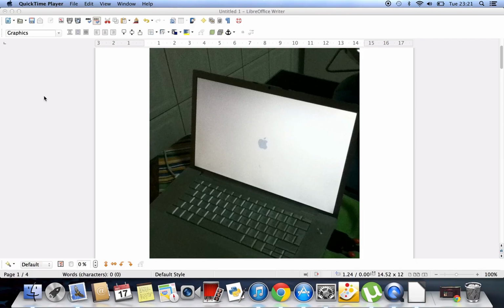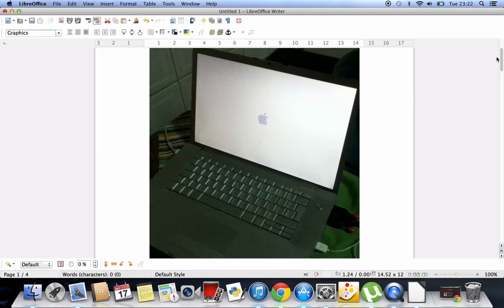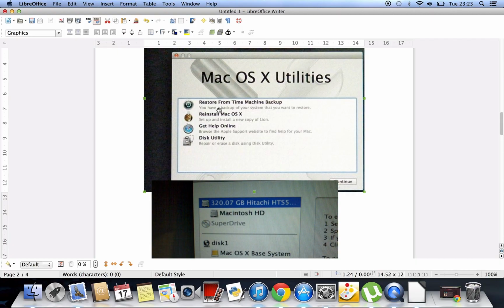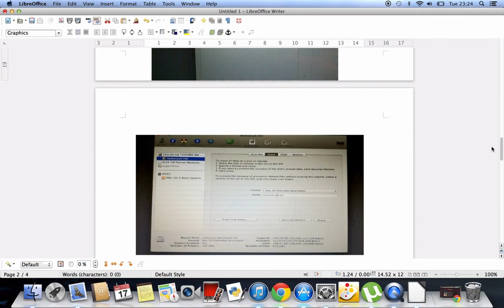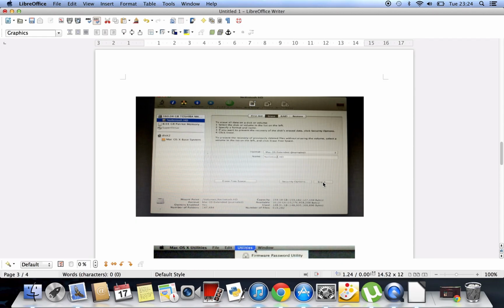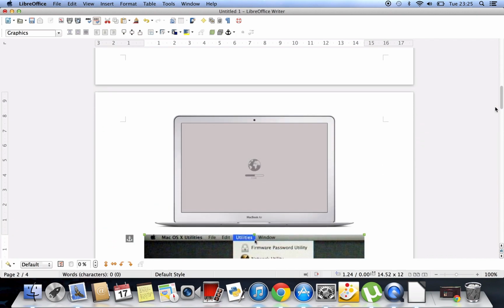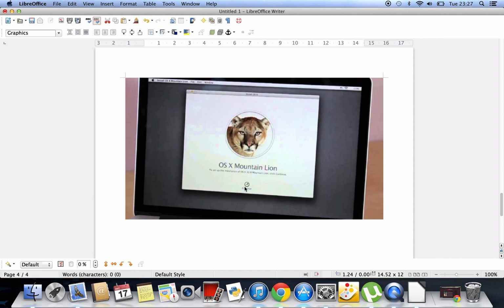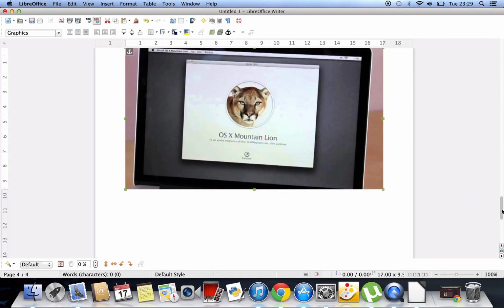how to format or re-install Macbook pro, Macbook Air, or Mac OS (easy)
this video is to show you how you can format your MacBook Air/ MacBook pro by using an online recovery as well as by erasing and formatting the pc. it goes through all the steps especially when the error message "can't install additional components for MacBook" and wont let you download it. sorry about the images, i literally just took them from Google Images to have a proper explanation of what to do when formatting the mac

a lot of people have been asking me what happens if you you get to the bootloader and all that comes up is "Macintosh HD" , then this is what you have to do:

go to your terminal on your desktop by pressing the command button and space bar and typing in 'terminal' in the spotlight search, or you can do it from the launchpad.
once in the terminal, type: diskutil list
then exit the terminal.
then turn of the Mac, turn it back on using cmd+ R and then see if "Recovery HD"  is listed.

If not, your recovery partition does not exist, you must have formatted the hard disk or may have deleted it. this problem seems to be occurring with people who mainly have a older mac, ive noticed.